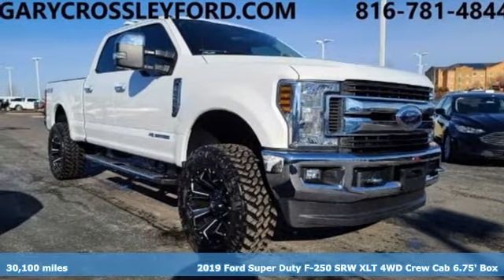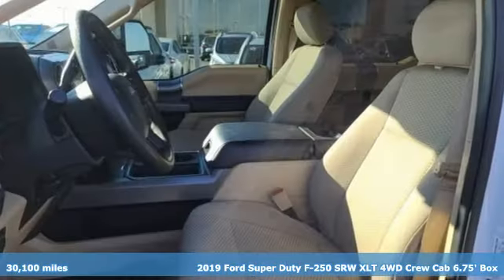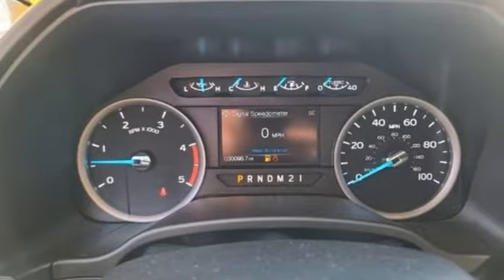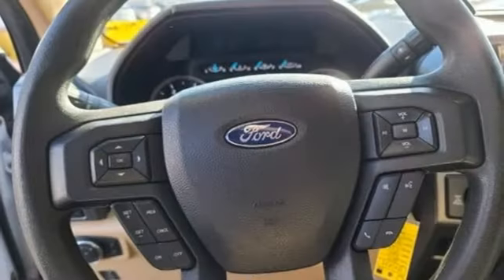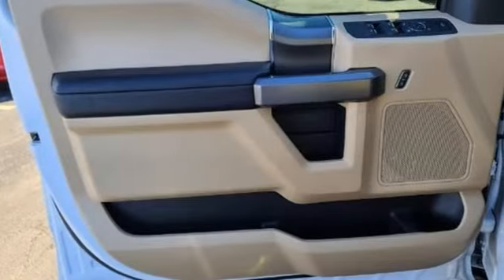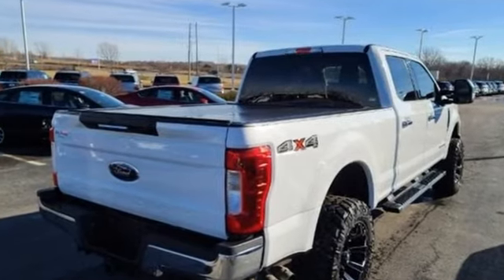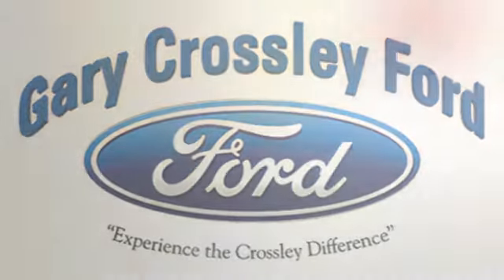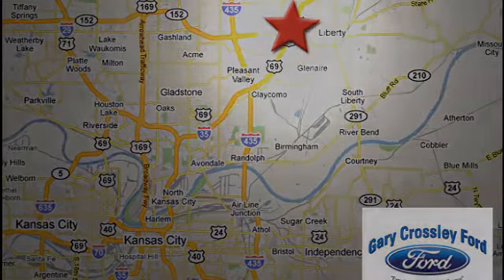Used 2019 Ford F-250 Kansas City MO Liberty, MO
Year: 2019
Make: Ford
Model: F-250
Trim: XLT
Engine: 6.7L V8 Diesel
Transmission: Automatic 6-Speed
Color: Oxford White
Interior: Medium Light Camel
Mileage: 30100
Stock #: B41839
VIN: 1FT7W2BTXKEE86841

HOURS